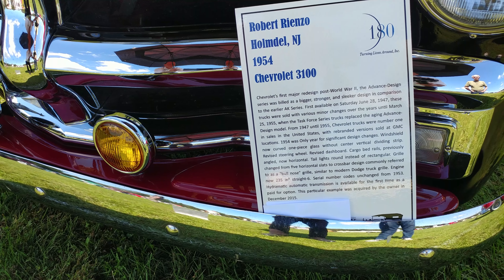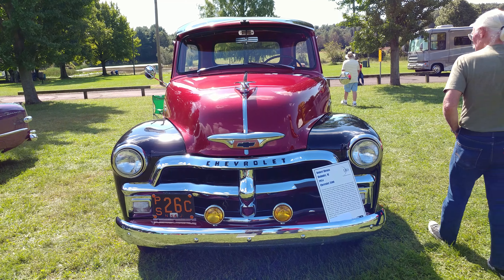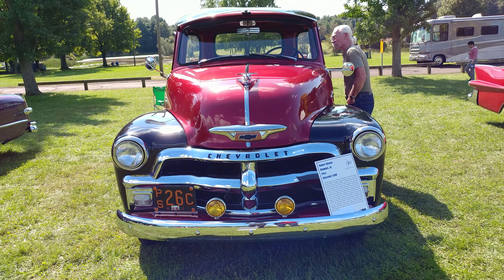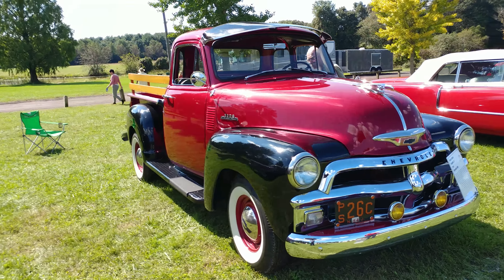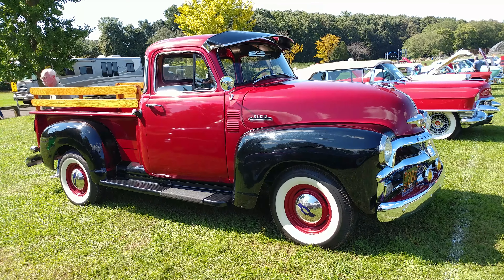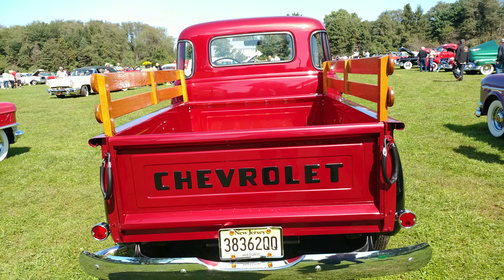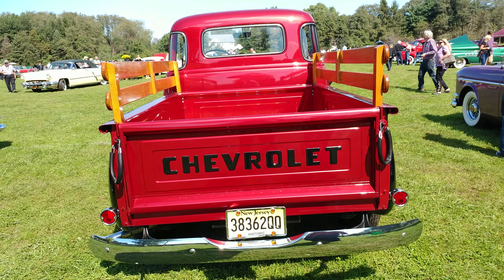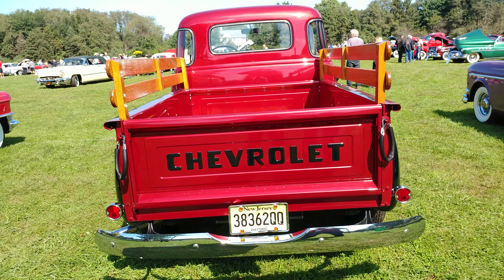1954 BLACK + METALLIC RED CHEVROLET 3100 5 WINDOW PICKUP TRUCK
1954 BLACK + METALLIC RED CHEVROLET 3100 5 WINDOW PICKUP TRUCK